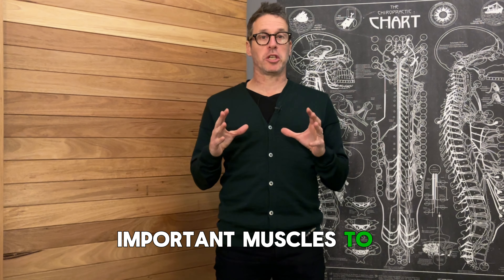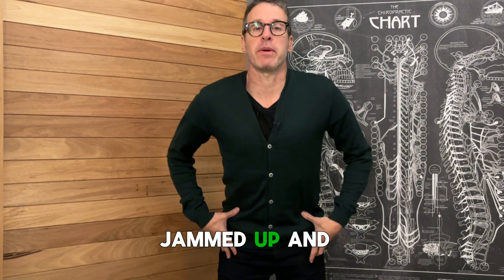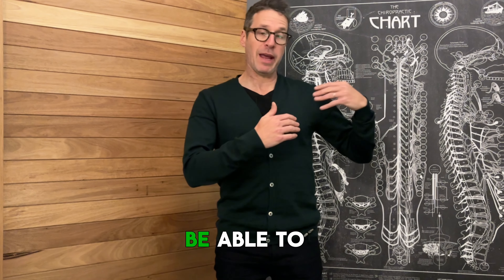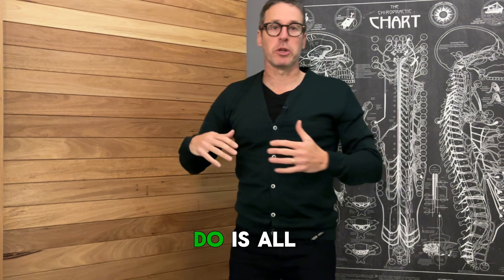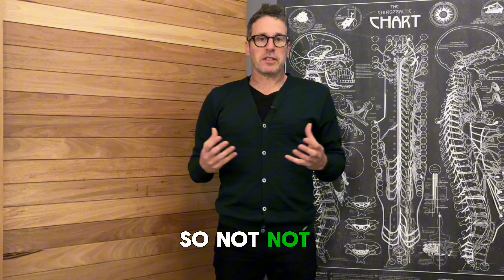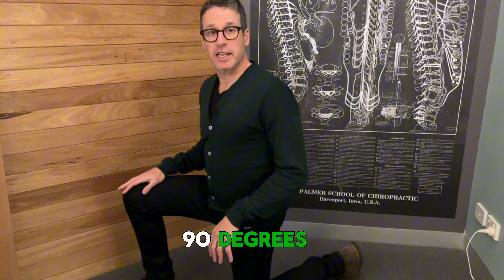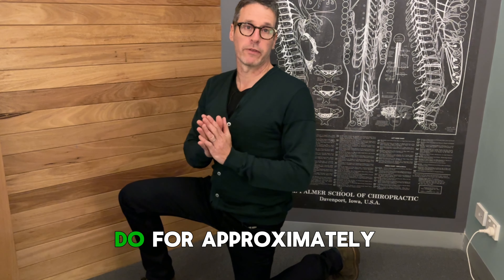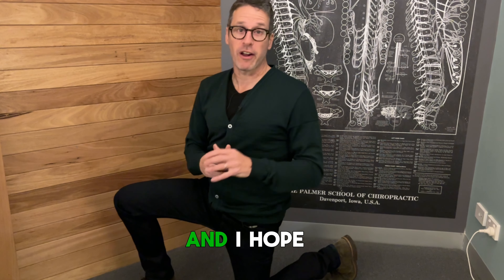Essential Stretches for Better Posture: Pecs and Hip Flexors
Are tight muscles affecting your posture and overall health? Learn how to stretch your pectoral and hip flexor muscles to improve your posture, relieve tension, and enhance your well-being.

🔍 Key Points Covered:

Importance of stretching pectoral and hip flexor muscles
Common posture issues caused by tight chest and hip muscles
Step-by-step guide to stretching pectoral muscles
Effective techniques for hip flexor stretches
Tips for incorporating these stretches into your daily routine
💡 Stretches Demonstrated:

Pectoral Muscle Stretch:

Position yourself against a wall or doorway.
Place your hand against the doorway and lean forward for a deep stretch.
Adjust hand position to stretch different muscle fibers.
Hold each position for 20-30 seconds.
Hip Flexor Stretch:

Get into a lunge position with one leg straight and the other bent at 90°.
Lunge forward to feel the stretch in the back leg's hip flexor.
Modify the angle with slight rotations to stretch different fibers.
Hold each position for 30 seconds on each side.
🌟 Why These Stretches Help:

Relieve tightness and tension in the chest and hip muscles.
Improve posture by counteracting the effects of prolonged sitting.
Enhance overall flexibility and well-being.